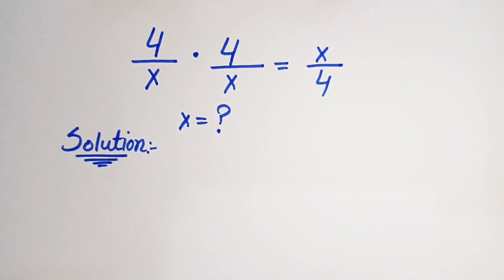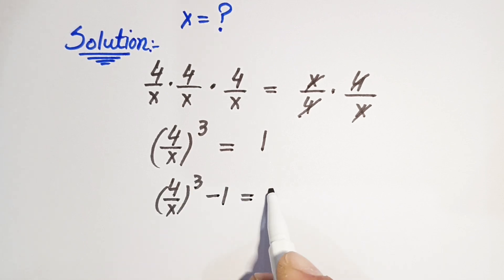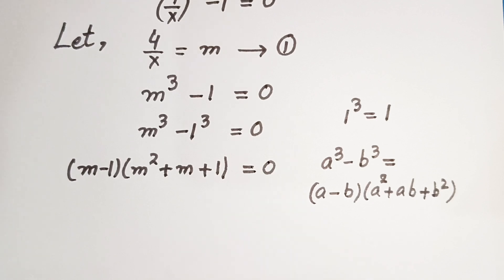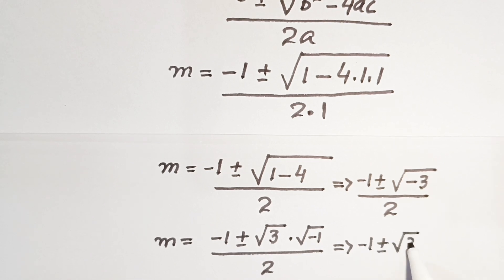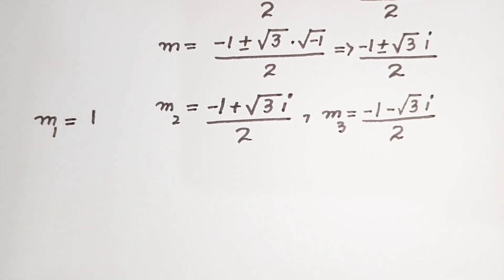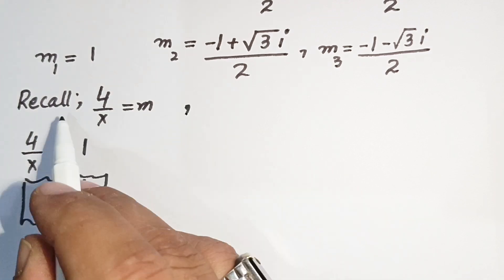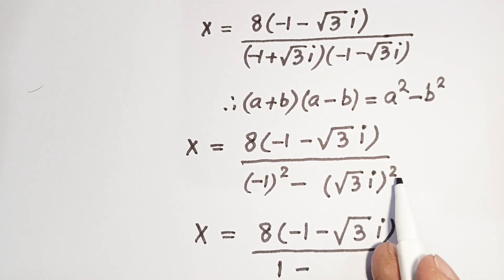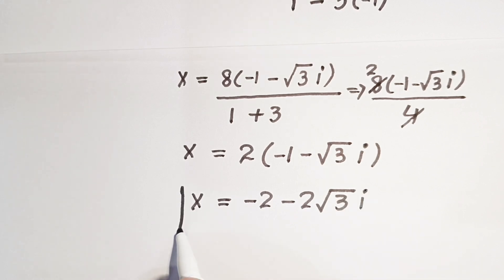Germany l can you solve? l A Very Nice Olympiad Math Problem l Find the value of X